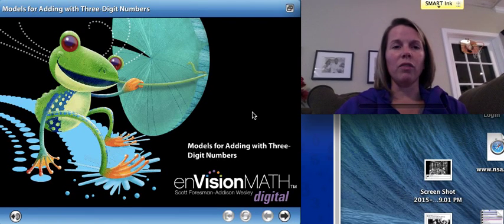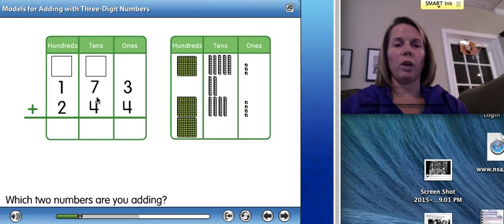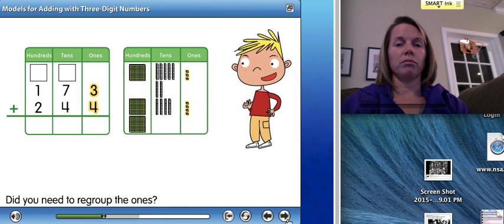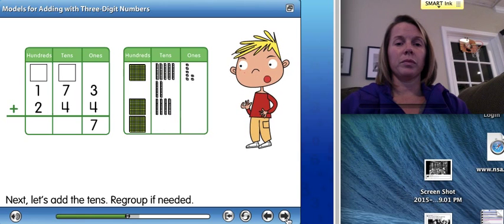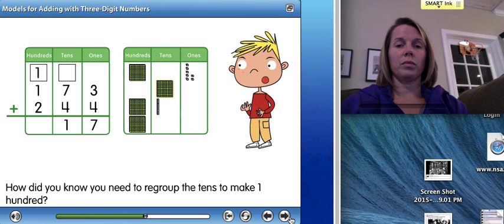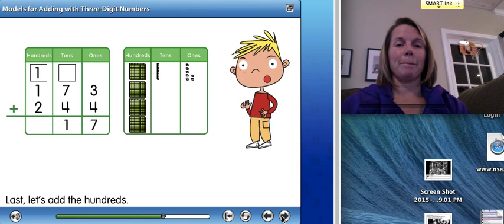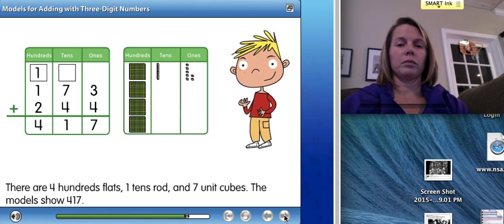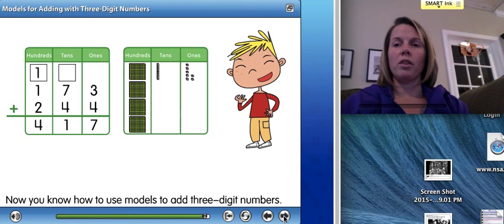Models for adding 3 digit number lesson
3 digit numbers